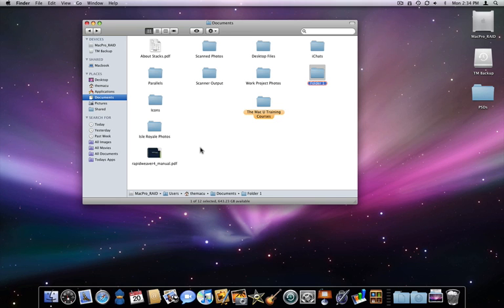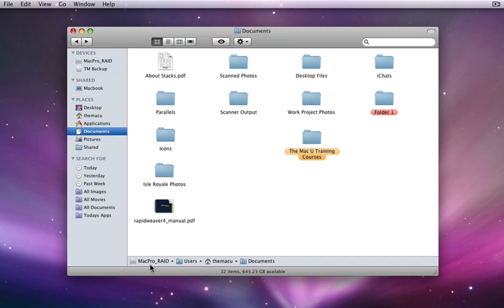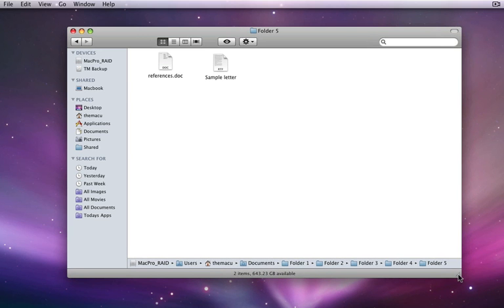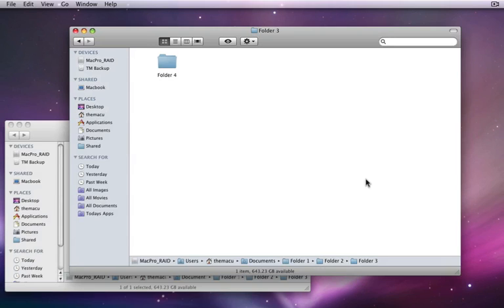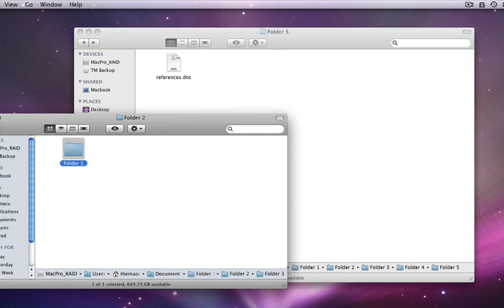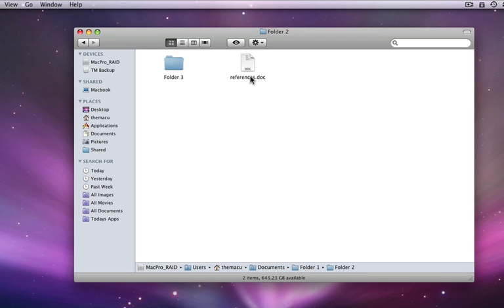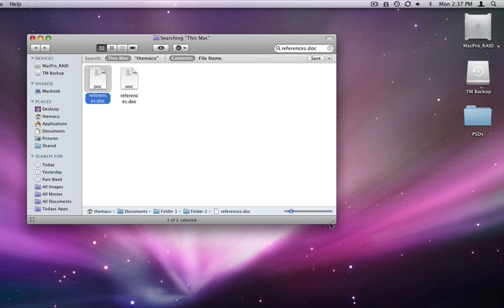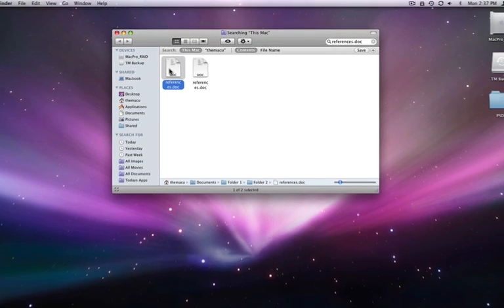Utilizing the Path Bar in Mac Finder Navigation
Learn to use the Path Bar in OS X Leopard to keep your bearings, move files and help with Spotlight search results.